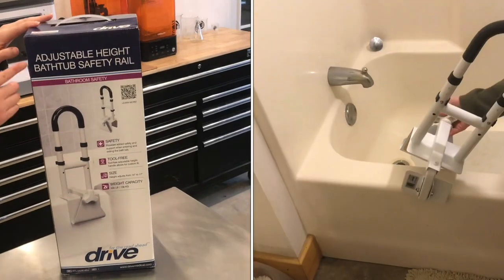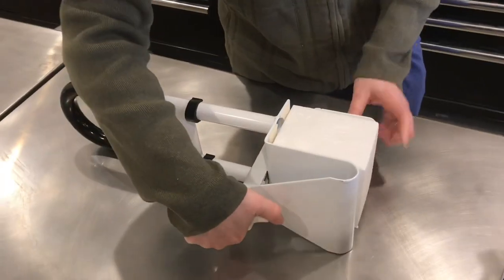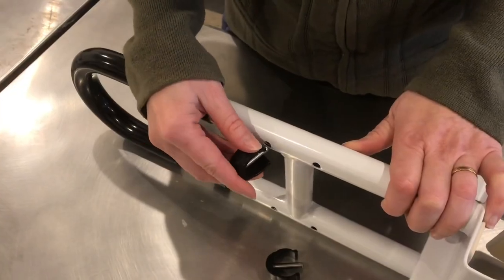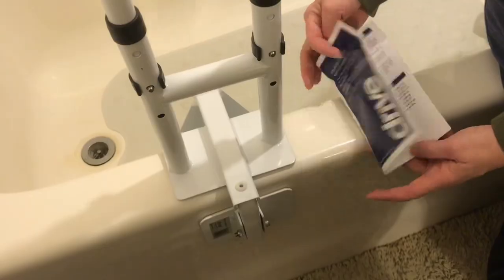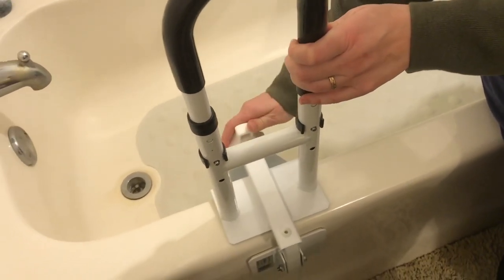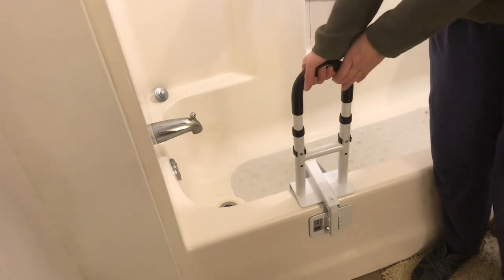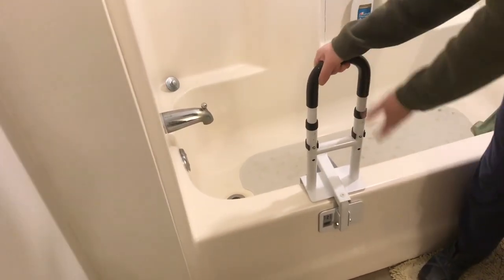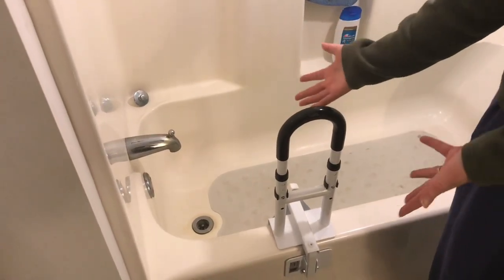(quick REVIEW) adjustable height “bathtub safety rail” (drive medical)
We discovered a couple things to consider when shopping for bathtub safety rails. Here's our review after installing on our tub.